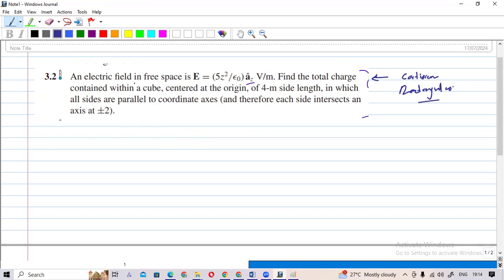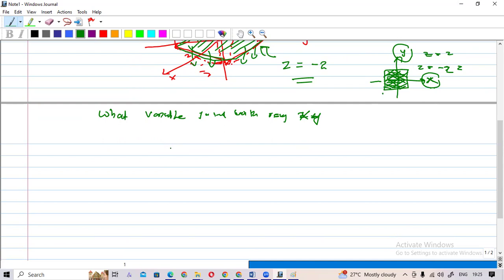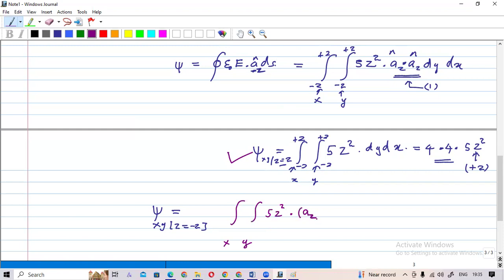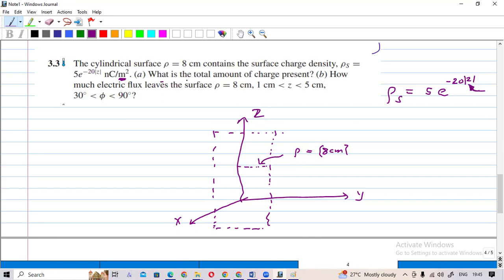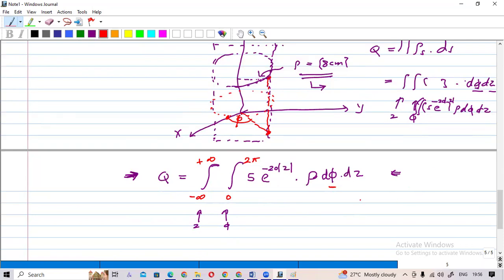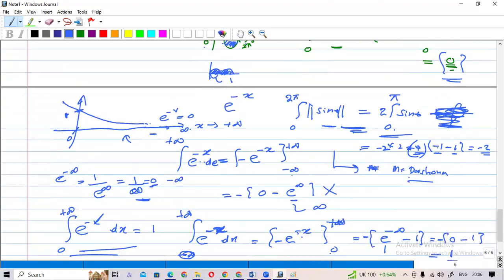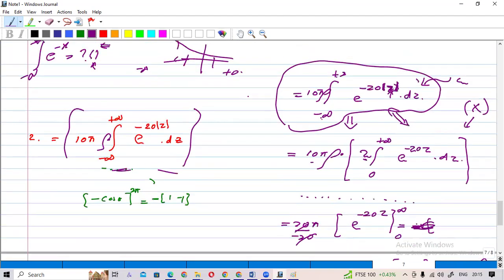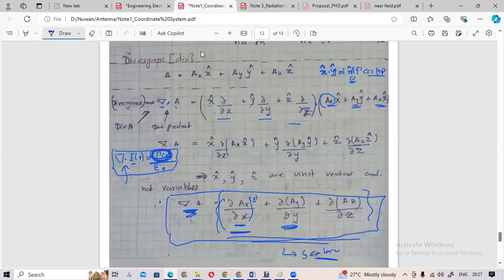Electromagnatism Tutorial 6_GaussLow